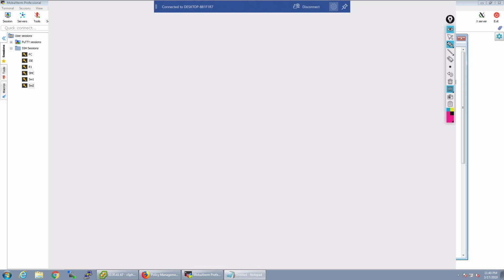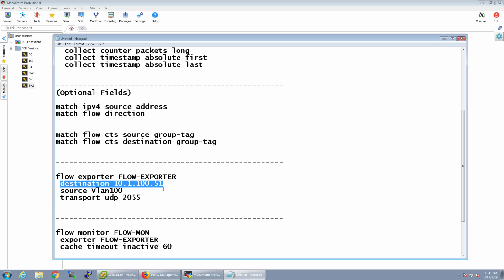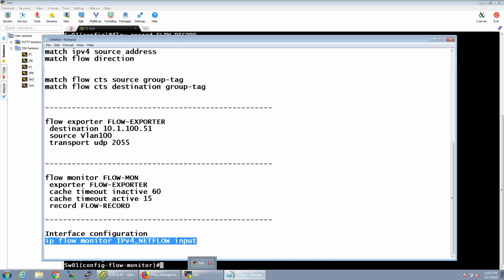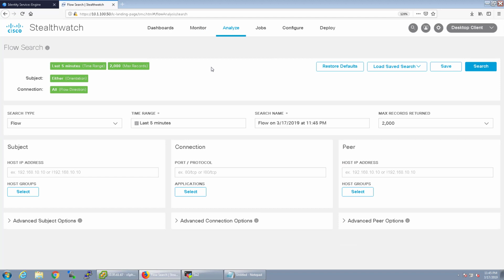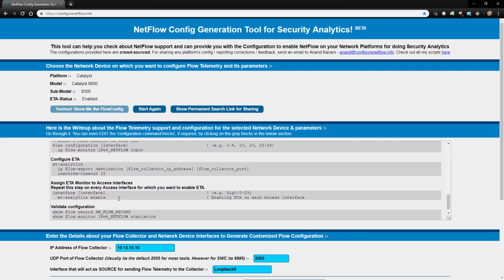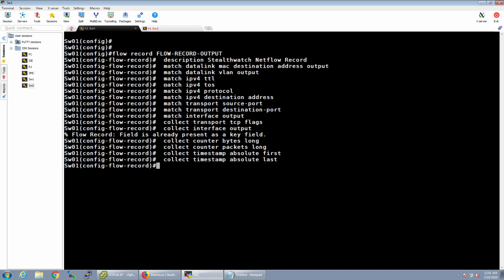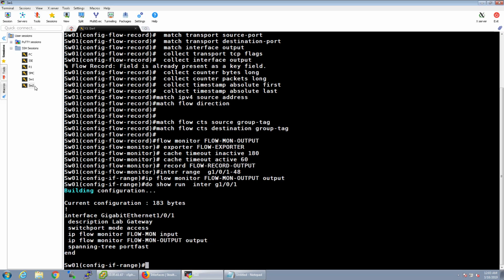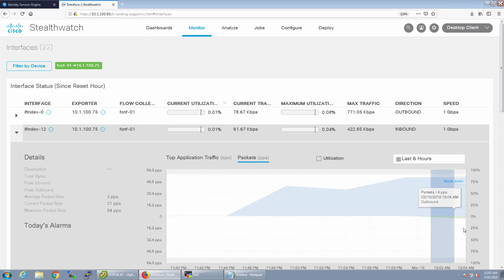Switch Netflow Configuration for Stealthwatch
In this video, I'm going to be configuring my switches with a compatible Netflow configuration for Stealthwatch